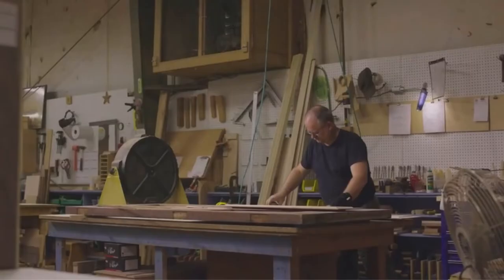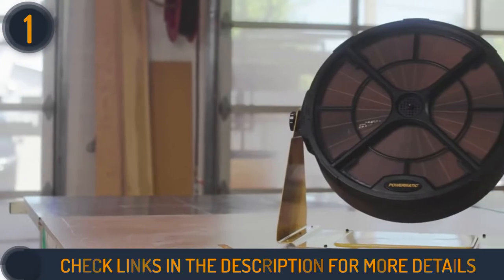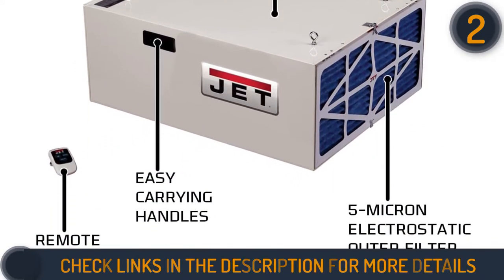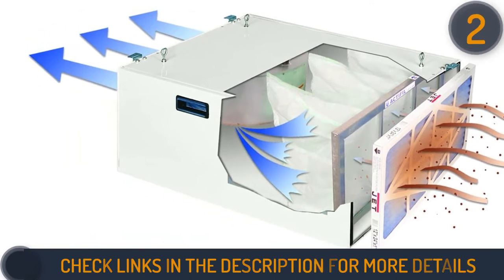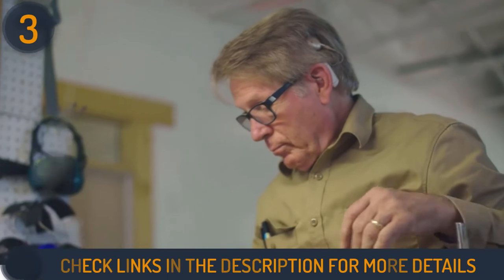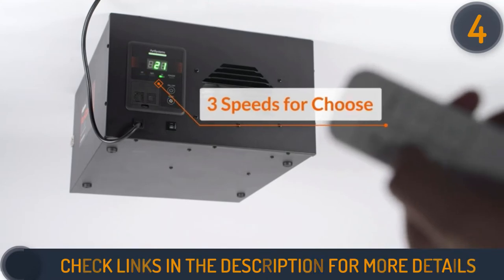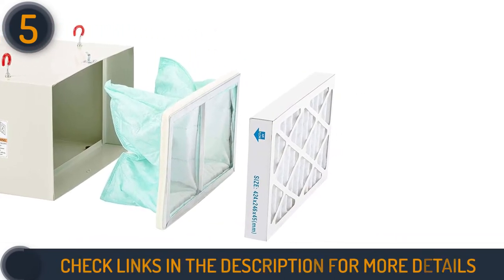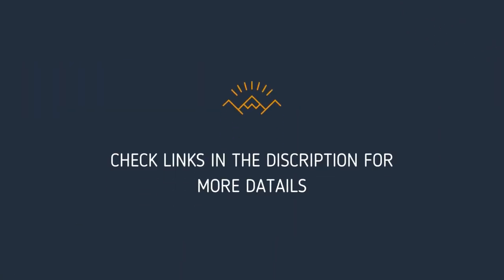5 Best Woodshop Air Filtration System Reviews in 2024 [Based on User Experience]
Airborne wood dust particles have been found to cause adverse health effects as deadly as cancer. It’s time to take a step towards your health.

In this video, we are going to review the best woodshop air filtration system that will ensure a better workplace for you and your coworkers.

This Month Best Deals:
Professional Grade Remote-Controlled Air Filtration System

Intro 00:00
1. Powermatic Micro Dust Air Filtration System 00:25

2. JET AFS-1000B Air Filtration System With Electrostatic Pre-Filter 01:26

3. WEN 3417 Industrial-Strength Air Filtration System 02:37

4. Purisystems Remote-Controlled Air Filtration System 03:44

5. Shop Fox W1830 3-Speed Hanging Air Filter 04:49